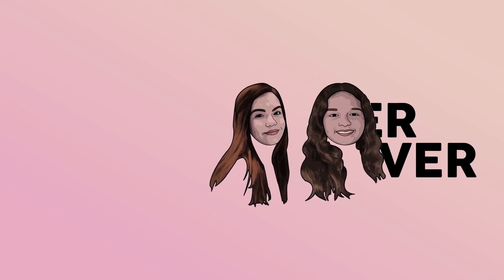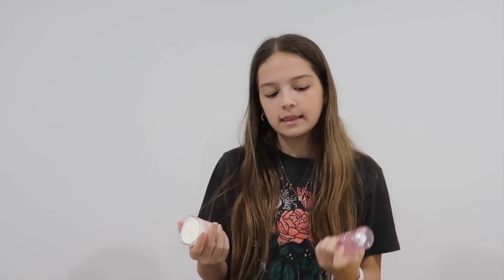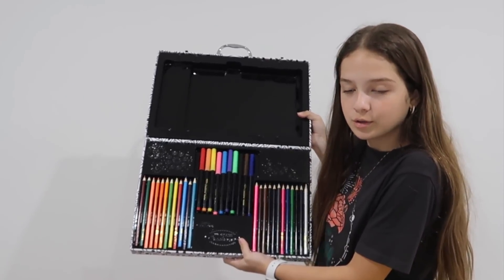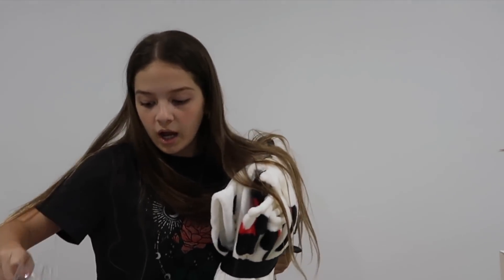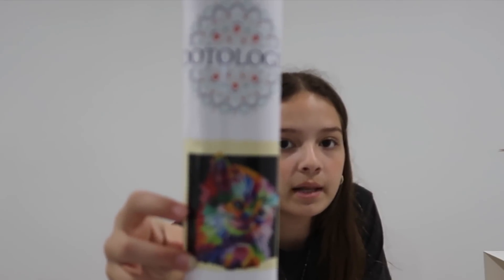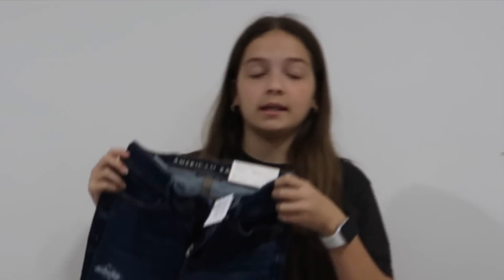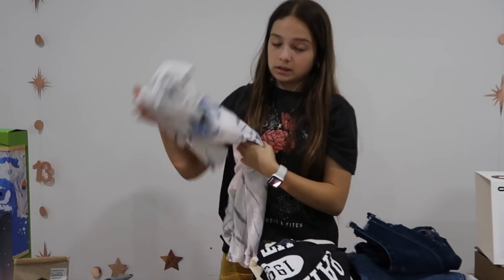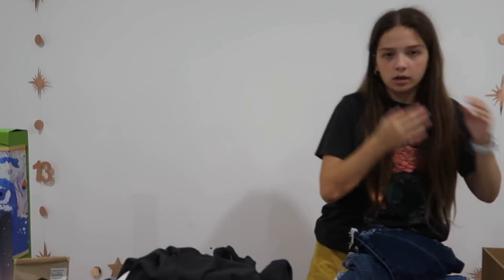WHAT I GOT FOR MY 13th BIRTHDAY | SISTER FOREVER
WHAT I GOT FOR MY 13Th BIRTHDAY